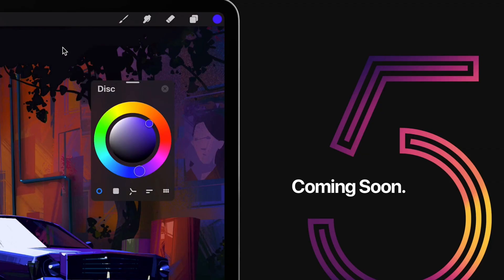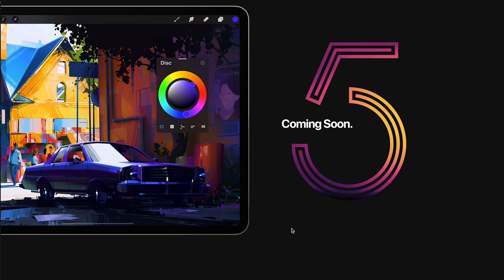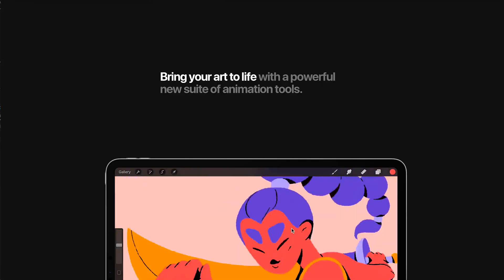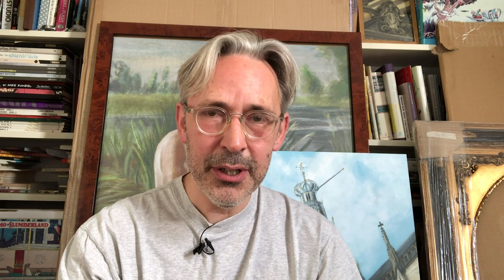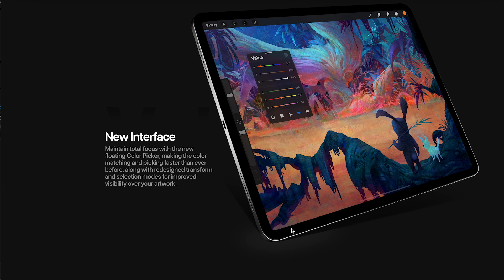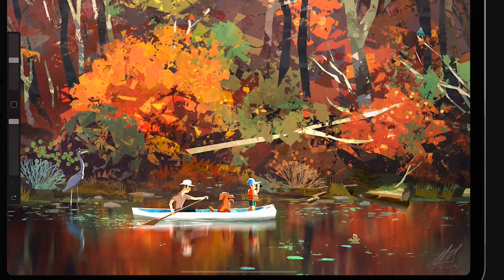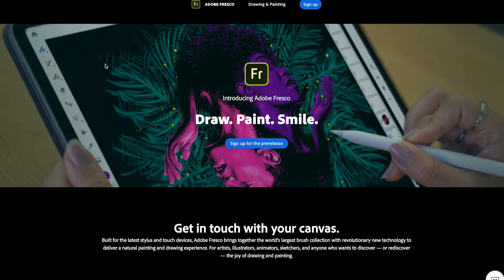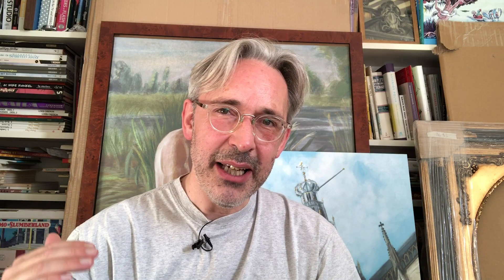Procreate 5 Update Preview!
Procreate 5 Update! Procreate is working on a new update. Procreate 5!
New Interface, CMYK Support,  Onion Skinning for Animation, Clone Tool, New brushes settings, Dynamic Colors and lots more!